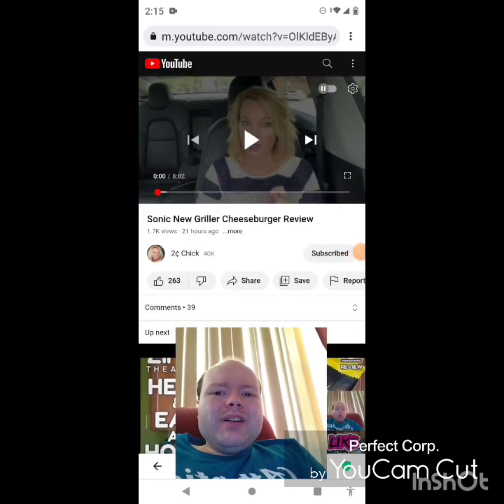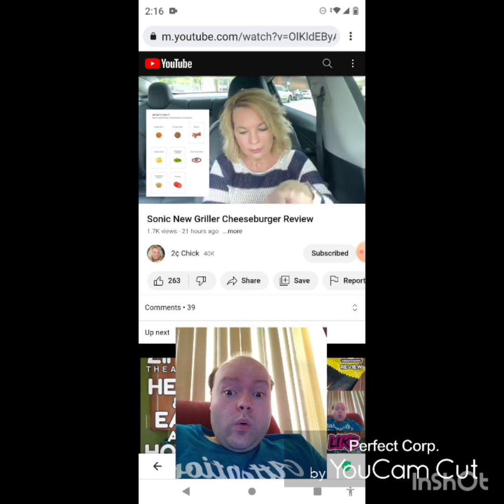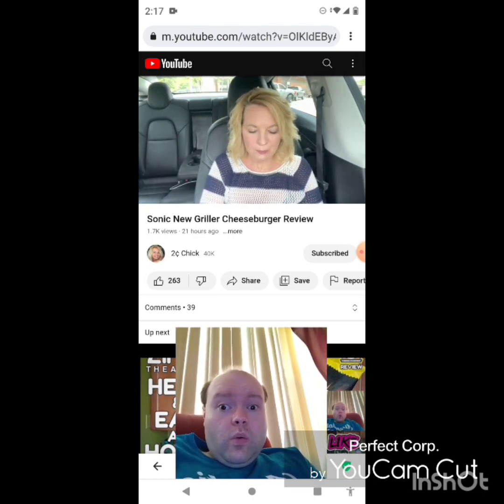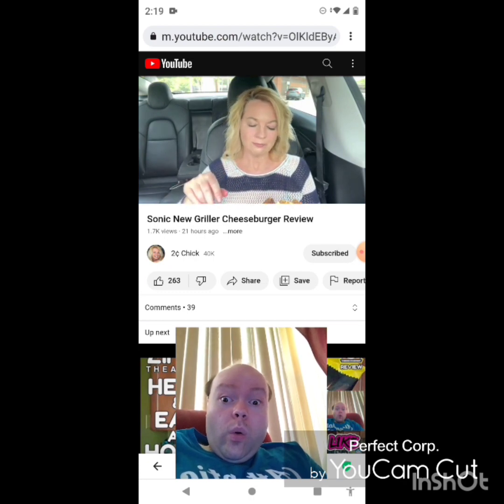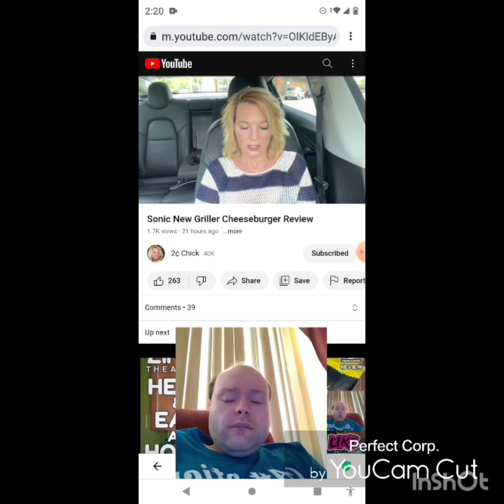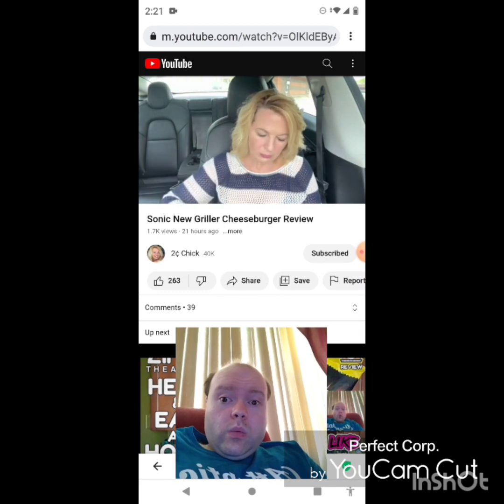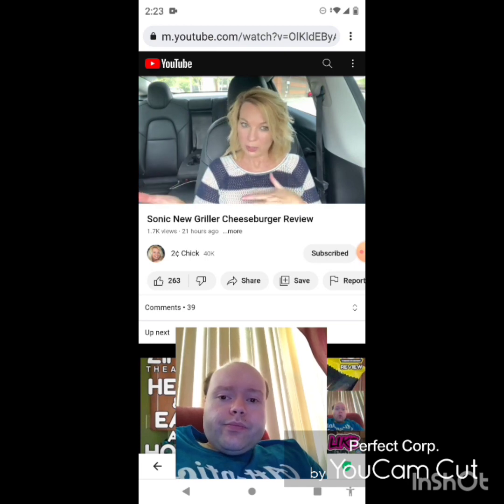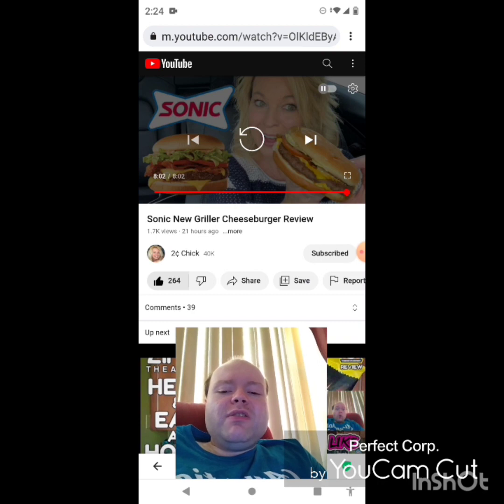Reaction to Sonic New Griller Cheeseburger Review